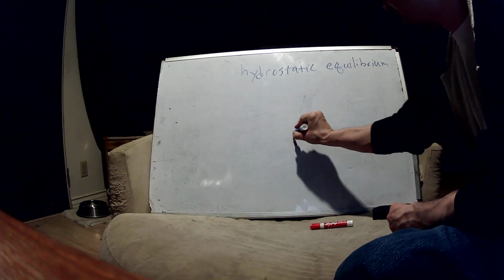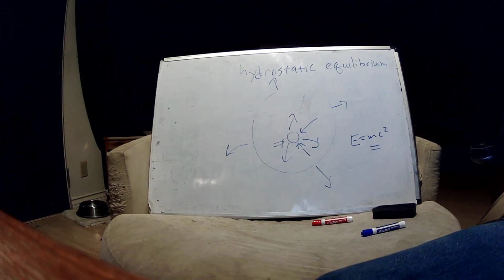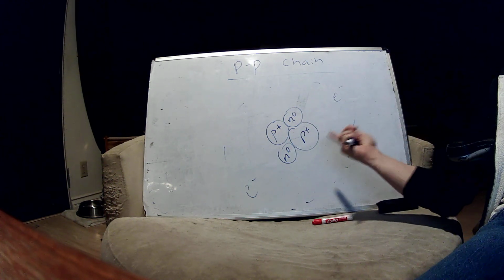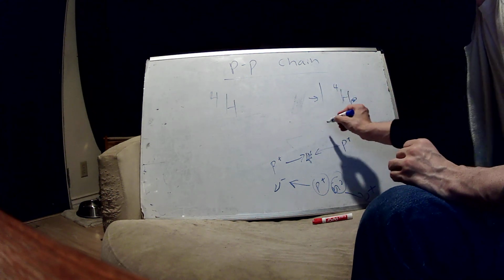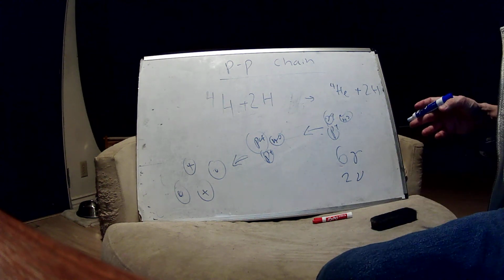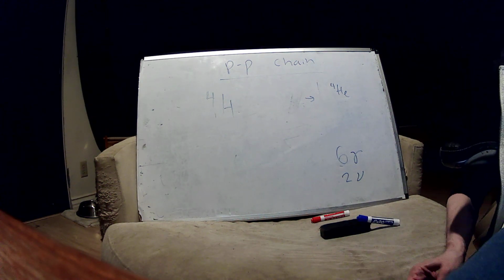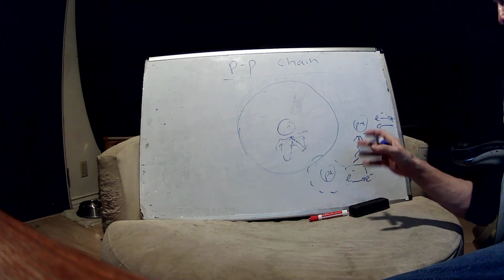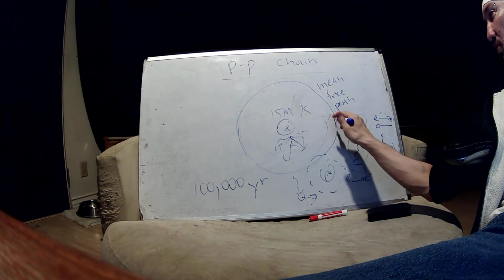Astronomy 10 Chapter 11 Part 1